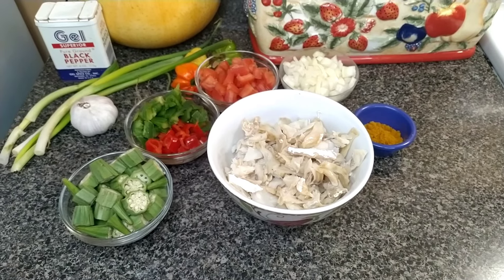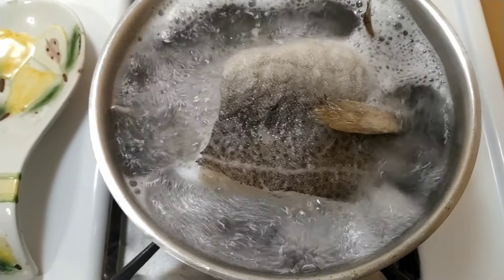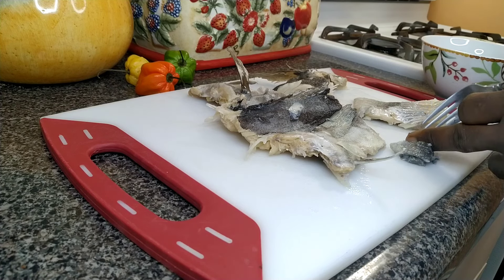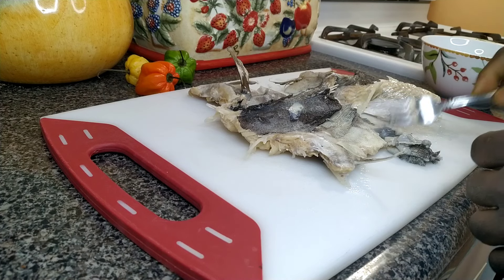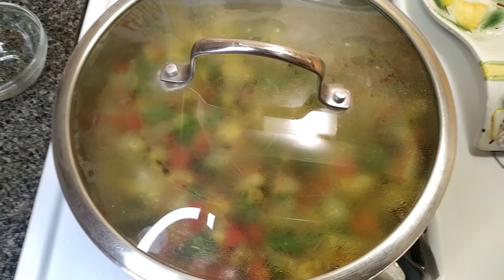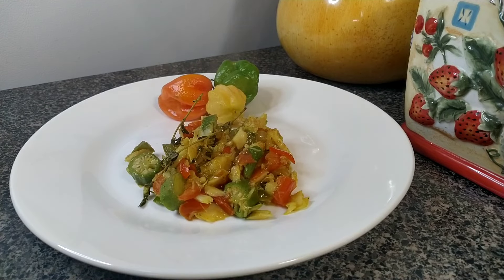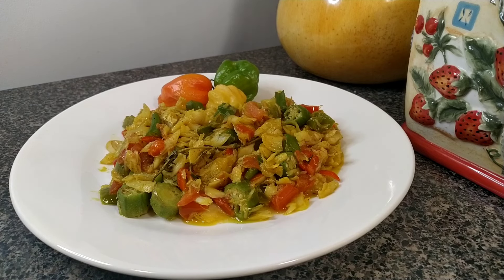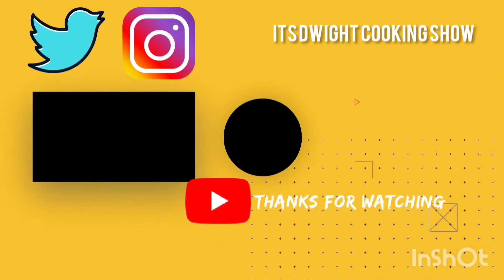Curry Salt Fish [ MUST TRY ] Chef Dwight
Let me show you how to cook curry saltfish recipe
Jamaican food, cod fish. In this video I'll give you a step by step titular on how to cook curry saltfish recipe Fish curry Its Dwight Cooking Show Let Me Show You How To Cook Curry Salt Fish Recipe Its Dwight Cooking Show caribbean

2022 breakfast live caribbean food curry salt fish jamaican food jamaican foods live cooking show fish curry dry fish curry fish curry recipe authentic jamaican food food videos chefnychow to make